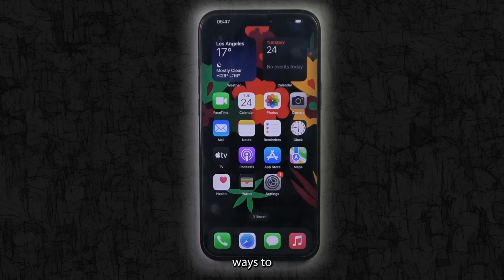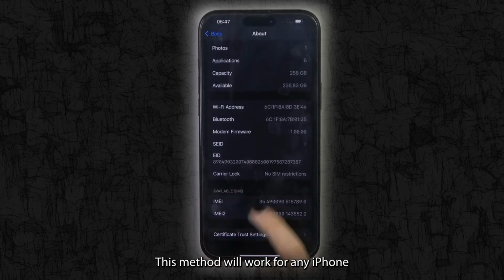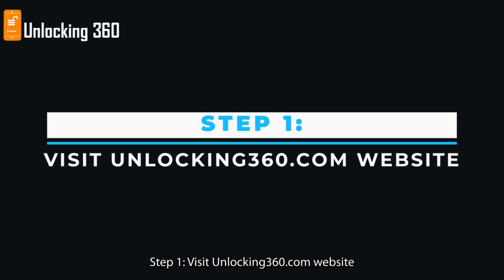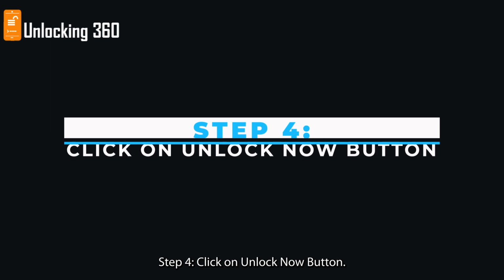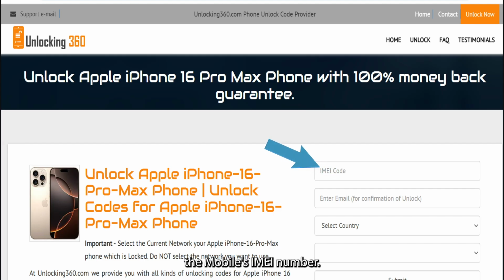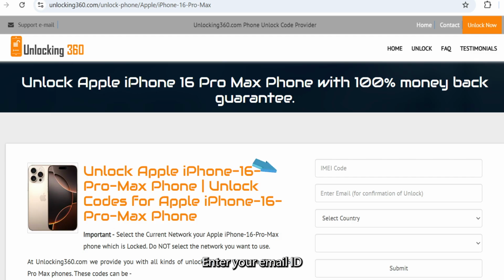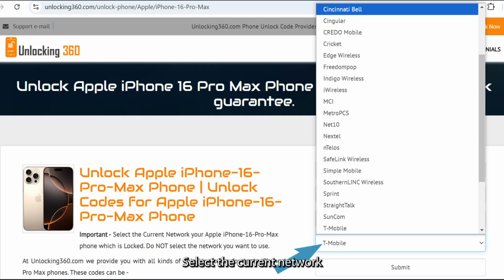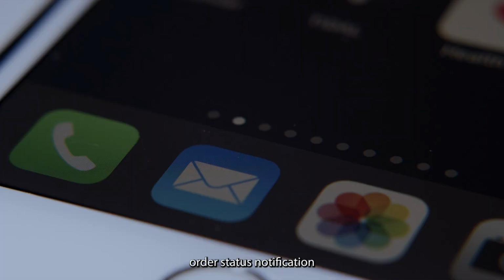Unlock iPhone 16 Pro Max: Free IMEI Unlock Guide (2024) - 100% Working!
How to Unlock iPhone 16 Pro Max for Free - Step-by-Step Guide. In this video, we'll show you how to unlock iPhone 16 Pro Max for free using an online IMEI service. Unlock iPhone 16 Pro max by IMEI Online. Follow our easy step-by-step instructions to unlock your iPhone 16 Pro Max without any software downloads or jailbreaks. This guide also covers network unlocking and carrier unlocks for T-Mobile, AT&T, Verizon, and more.

In this video, we will cover:

unlock iphone 16 pro max
how to unlock iphone 16 pro max
how to unlock iPhone 16 pro max if forgot password
Network and carrier unlocking (T-Mobile, AT&T, Verizon).
How to generate unlock code for iPhone 16 Pro Max